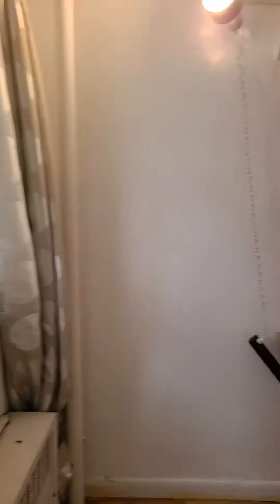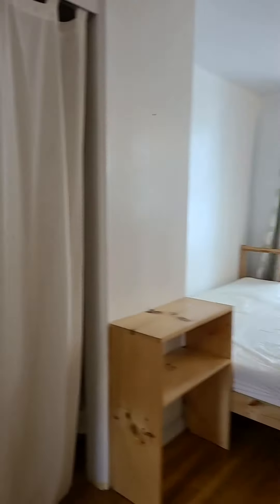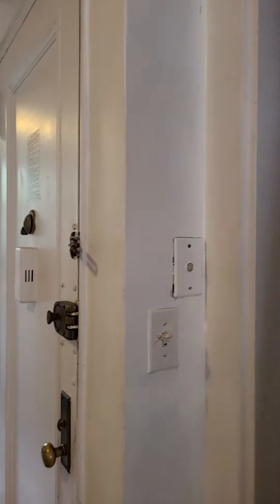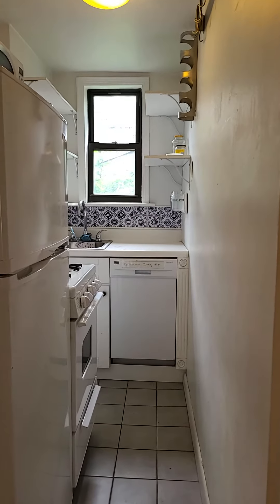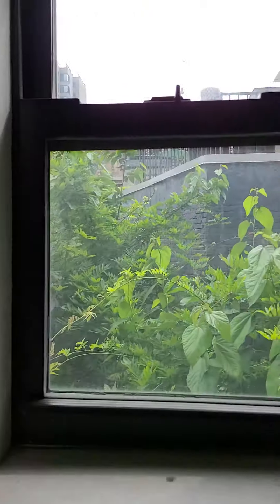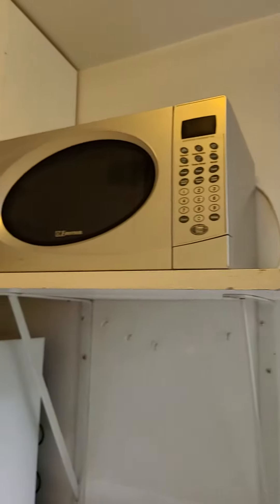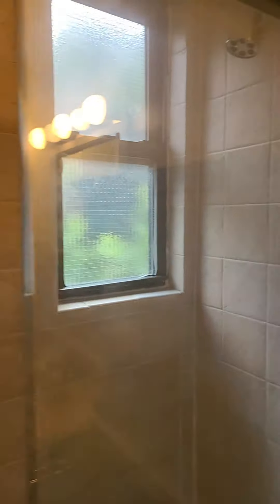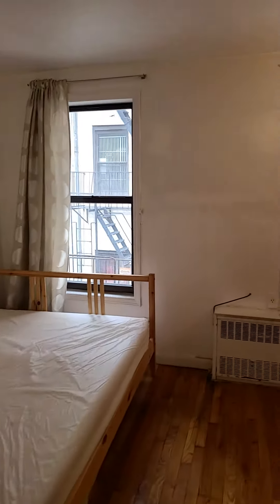238 E 30th Street Apt 3E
238 E 30th Street Apt 3E - Walkthrough video